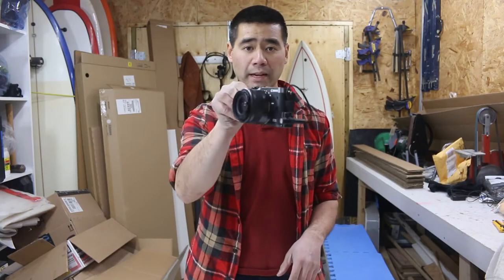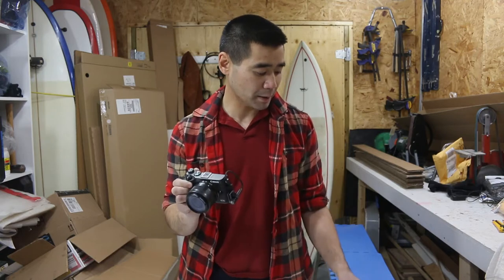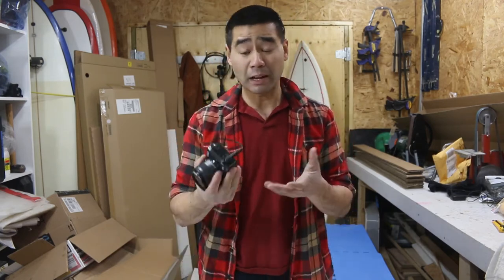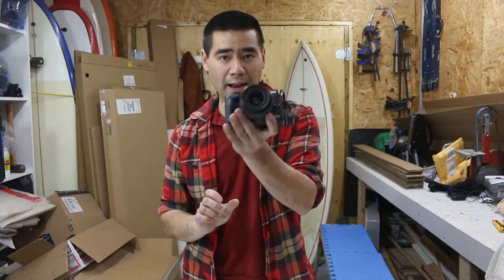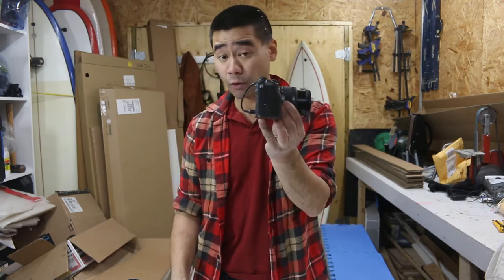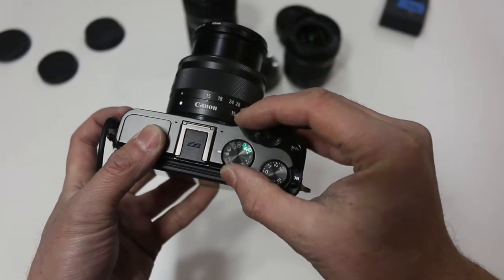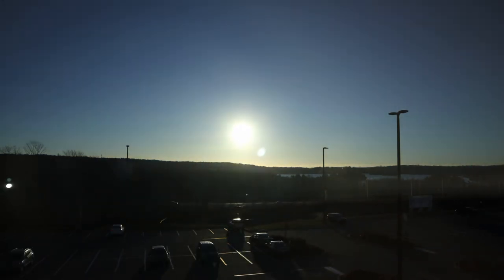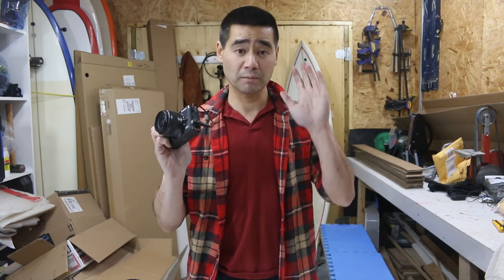Canon EOS M6 Review - A Vloggers Camera?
This is an overview of the Canon EOS M6 Mirrorless DSLR.  I think this camera would make a great vlogger's camera.

The Canon M6 reviewed in the video

Video for how to mount a mic on the M6